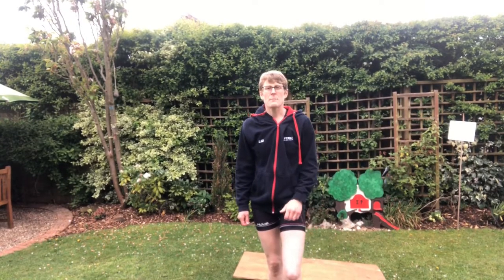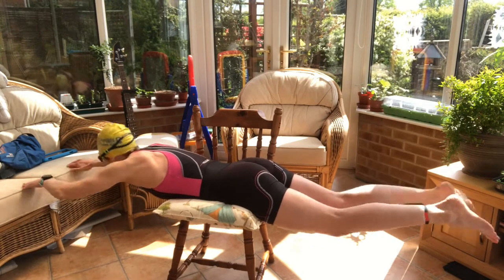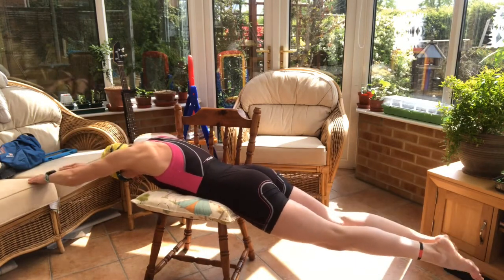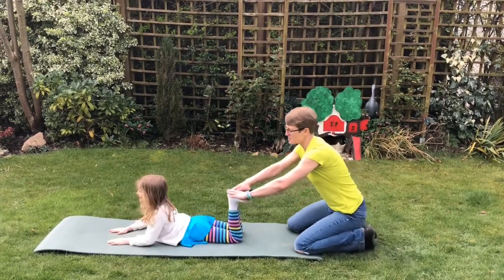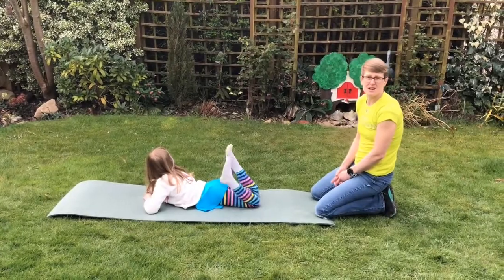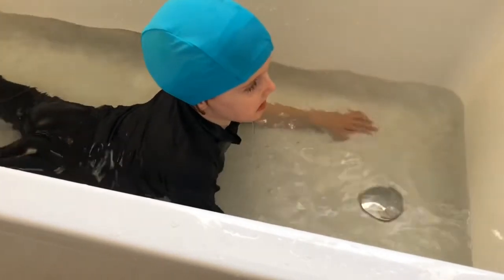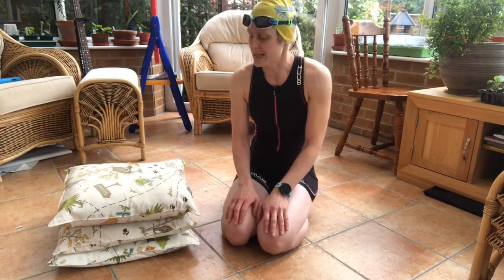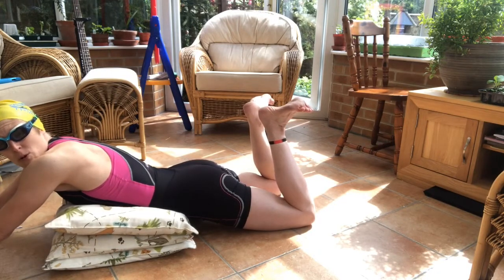WK7 Swim skills: Breaststroke-pull-breathe-kick-glide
In this video we look at the whole stroke and land-based and in-bath practises that will help to get the correct stroke timing: pull-breathe-kick-glide.
Please supervise children in and around water at all times.